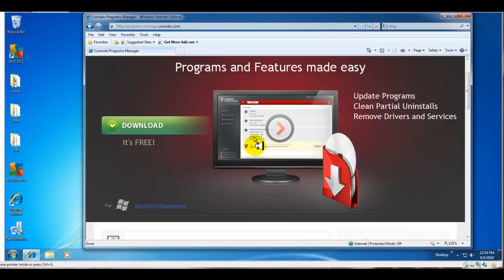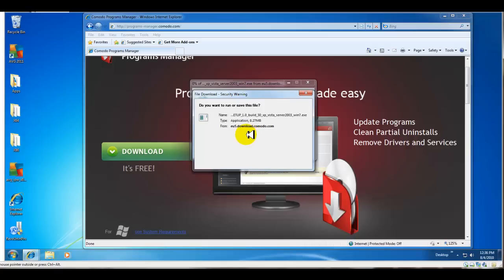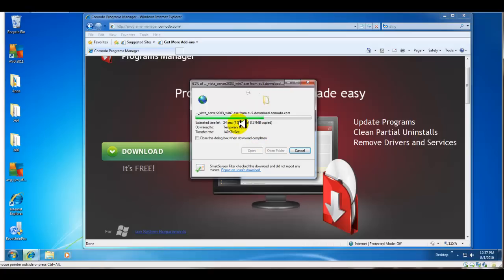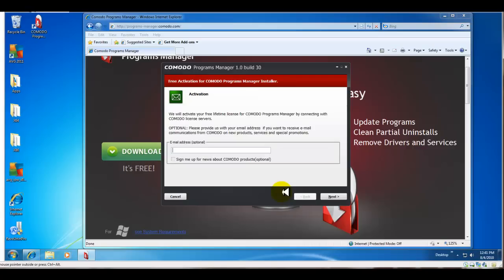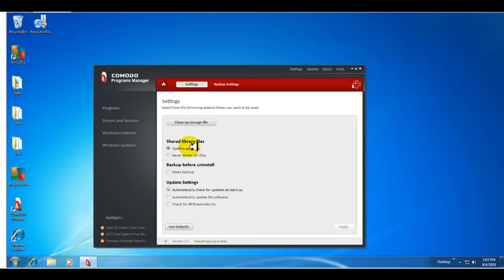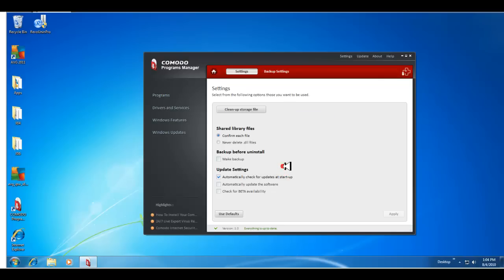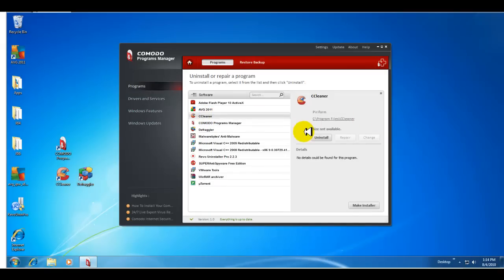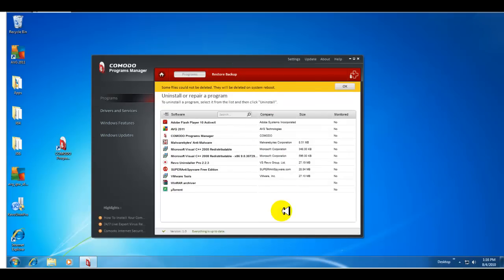Comodo Programs Manager Quick look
Hi all,
My next video is on the Comodo Programs Manager.  This FREE program is a multi function utility that will;

1) Completely uninstall programs, including left over files, folders, and registry keys to completely remove the program from your system.
2) Lists all drivers and services running on your system and provides info on the path (great for finding possible malicious drivers/programs). status, name, and if there is a valid signature.
3) Lists windows features in one screen for ease of selecting which features you want active or not.
4) Also lists all windows updates installed in your system.  Good reference for tracking purposes, however you cannot uninstall updates from there.

Overall a great FREE utility.  The only gripe I have is that CPM only monitors programs that you installed AFTER installing CPM.  This means that any programs you installed before cannot be unistalled via the comodo advanced uninstall tool, just the basic uninstall feature similar to what comes with windows.

What do you think?  Leave comments letting me know your thoughts.

Thanks,
Jerry